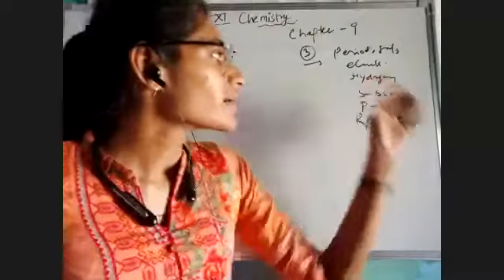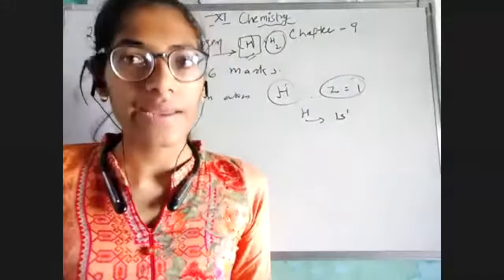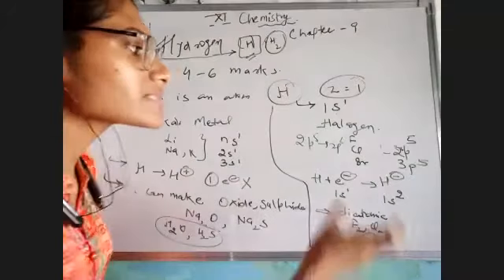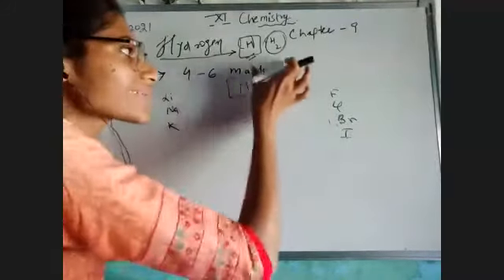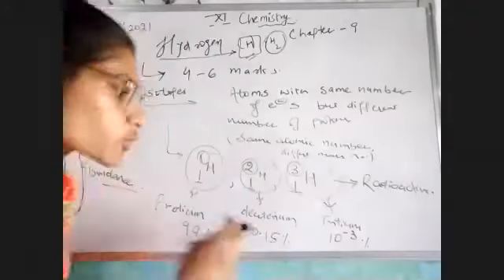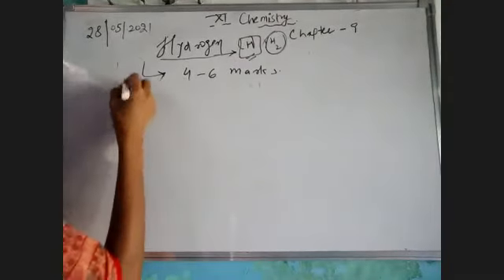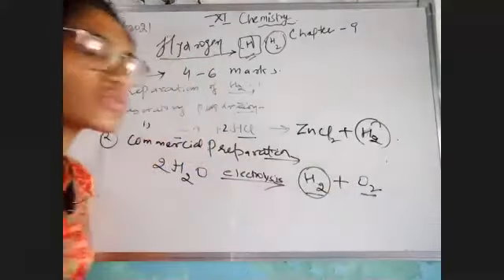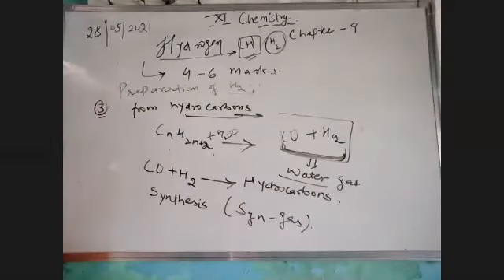TCS 2021 XI Chemistry Hydrogen part 1